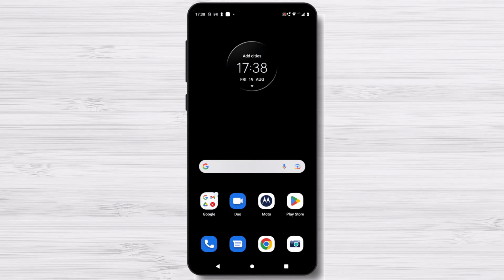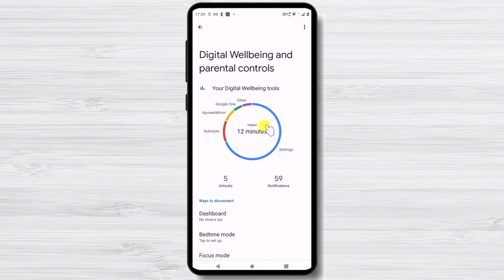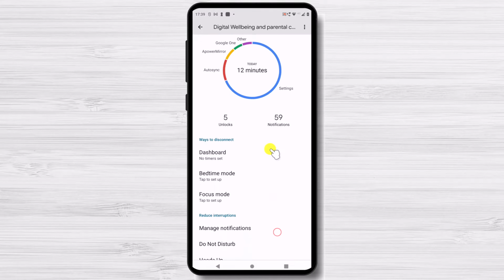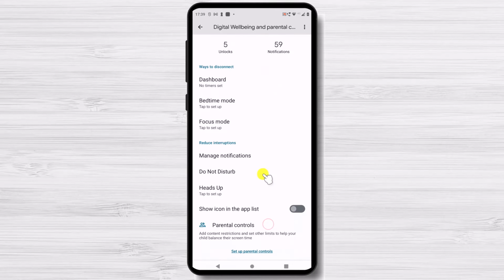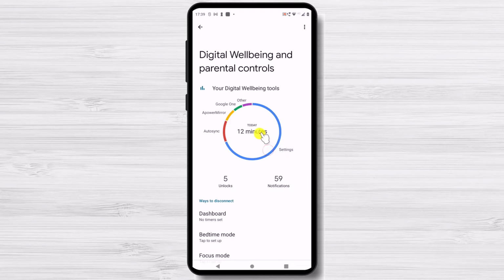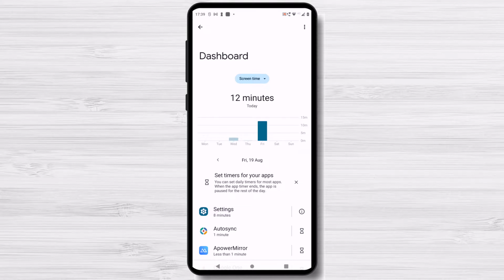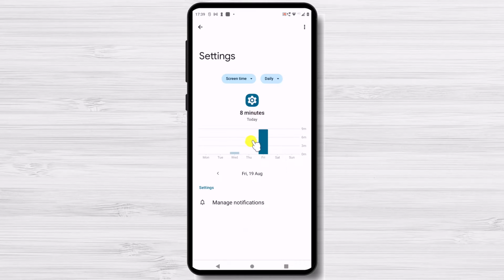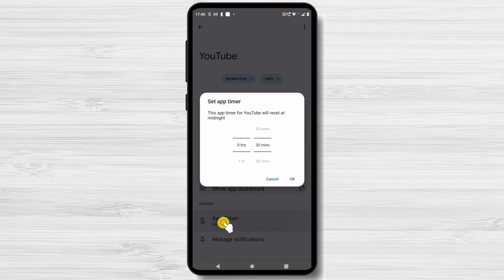How to Check Screen Time on Android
Want to know how to check your screen time on Android? In this video, we'll show you how to use the Google Play Store to monitor and limit your screen time.

Whether you're trying to improve your productivity or just reduce your smartphone addiction, this video will teach you how to check your screen time on Android. We'll also give you some tips on how to set limits on your screen time and stick to them, no matter what. So watch the video and learn how to check your screen time on Android!

Learn more about How to Check Screen Time on Android.